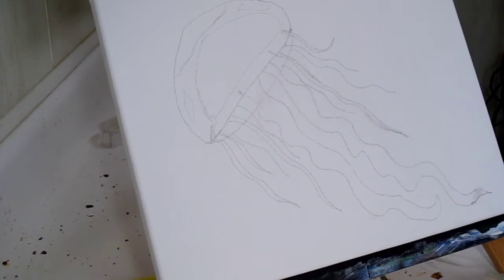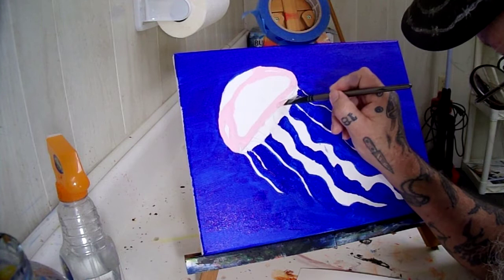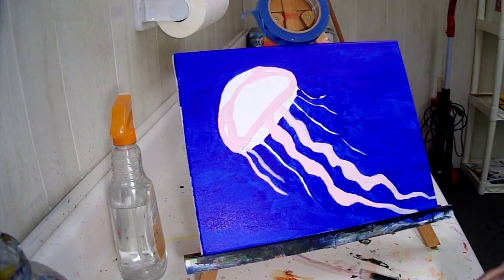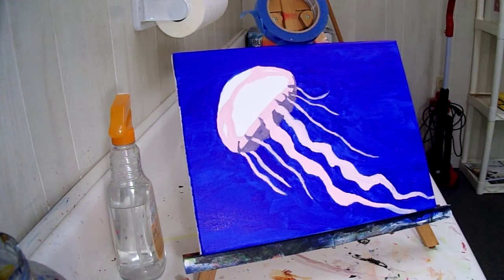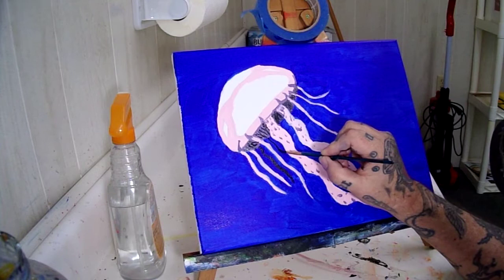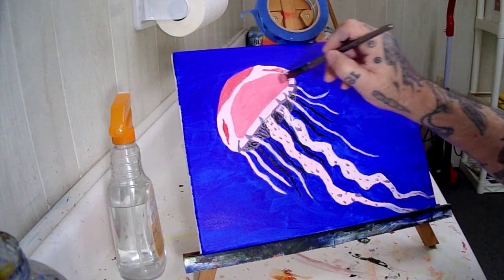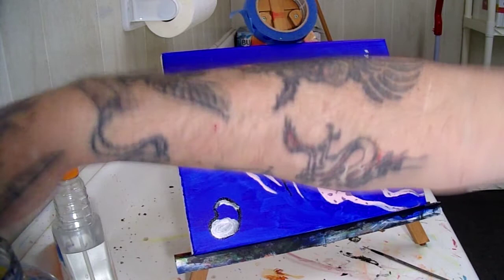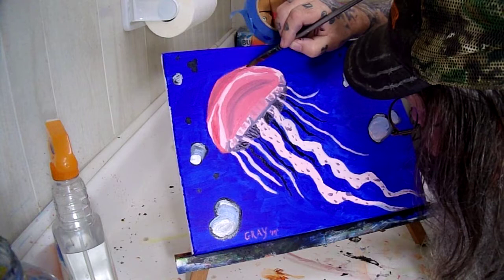EASY JELLYFISH IN ACRYLIC PAINTS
I felt like trying to paint a jellyfish last night so today that is what i did . Paint along with me or just sit back and relax !